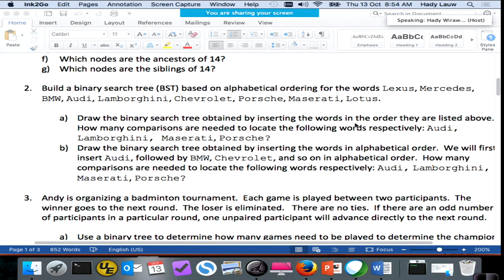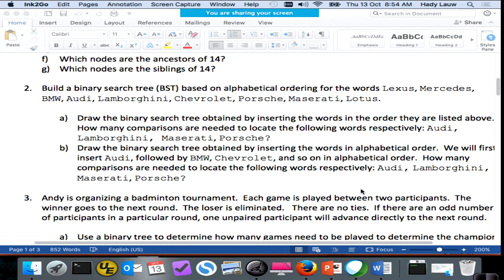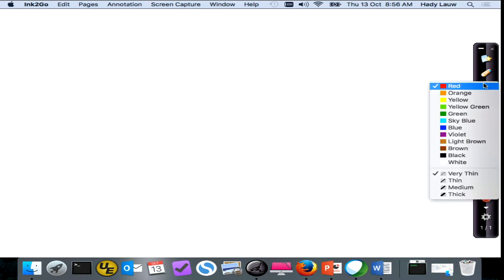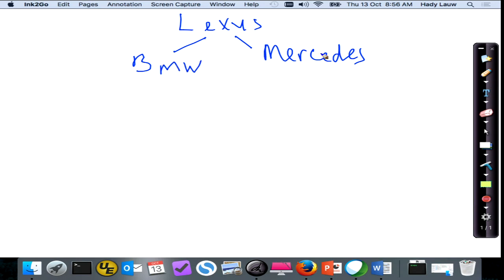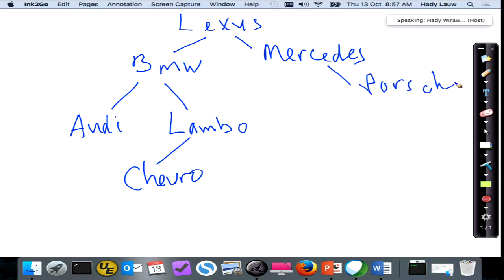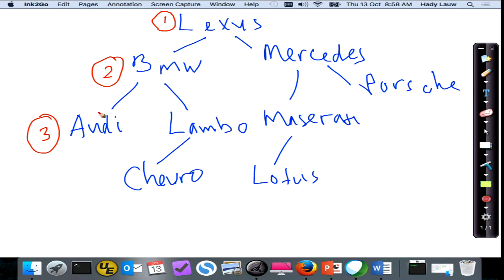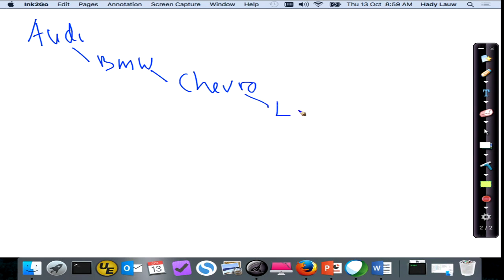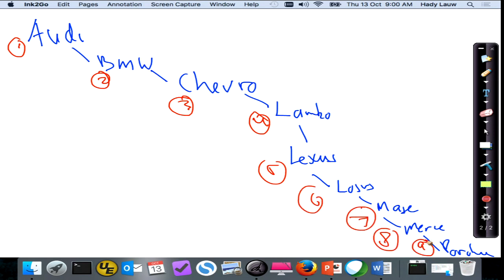(07) Tutorial Binary Tree Q2